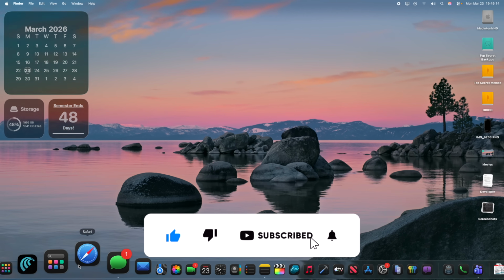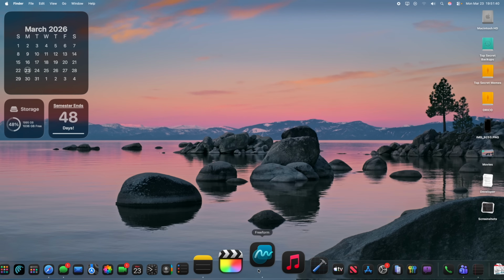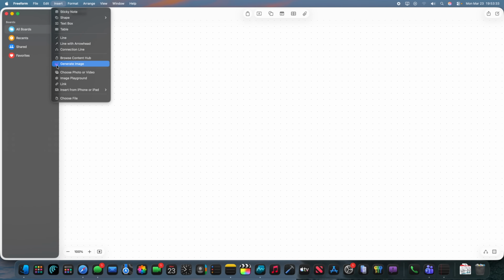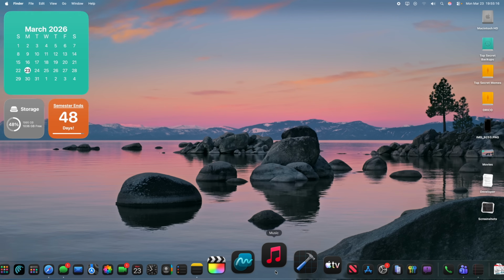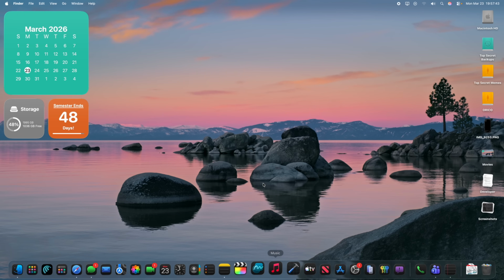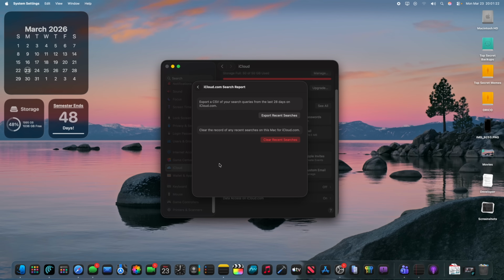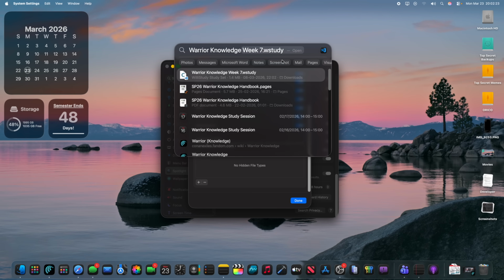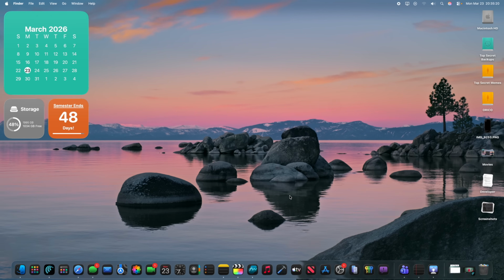macOS Tahoe 26.4 - What's New?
Apple has released macOS Tahoe 26.4 to everyone, and in this video I will show you what is new inside of the software!

Trust In Jesus

▬ Production ▬
Editor: Final Cut Pro
Computer: Mac mini M4
Thumbnail: Canva

▬ Timestamps ▬
0:00 - Intro
0:10 - Safari Changes
1:04 - New Emojis
1:45 - Freeform Changes
4:08 - Control Center Changes
4:50 - Apple Music Changes
6:38 - Podcasts Changes
7:09 - Settings Changes
10:25 - AirDrop and Continunity Changes
11:13 - My experience
11:39 - Outro